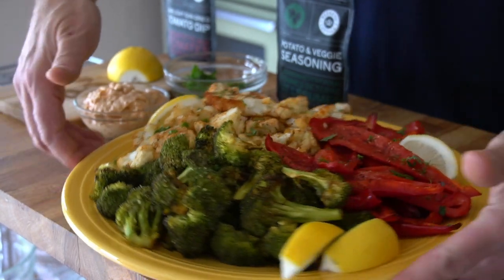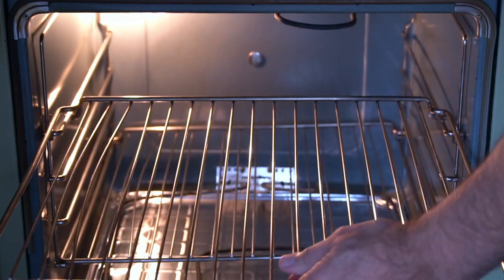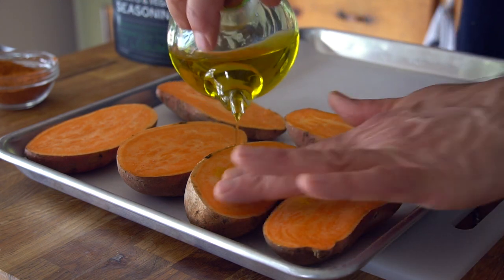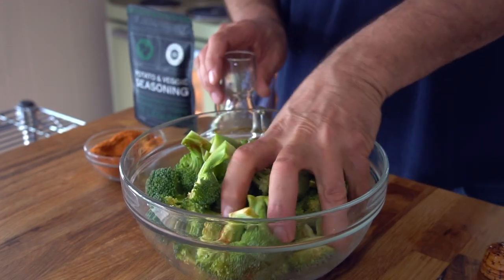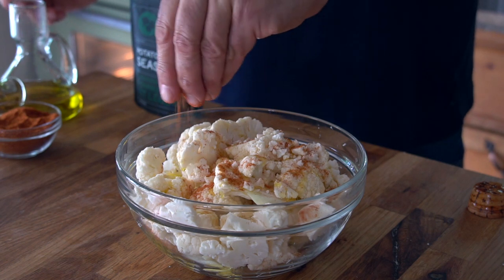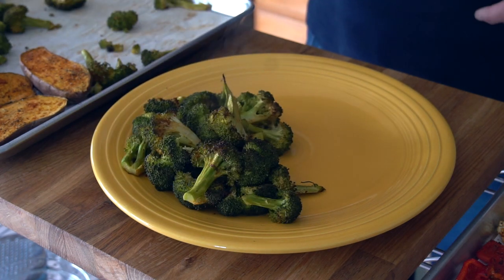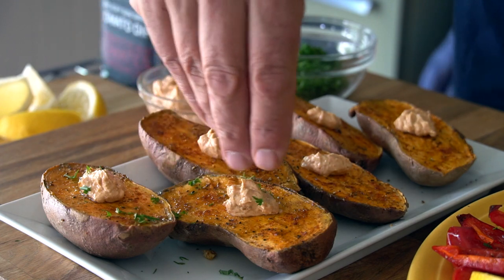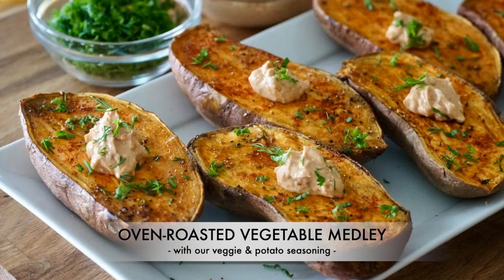Quick & Easy OVEN-ROASTED VEGETABLE MEDLEY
0:00 INTRO
0:35 PRE-HEAT THE OVEN
0:50 ASSORTED VEGGIES
1:20 SWEET POTATOES
1:55 BROCCOLI
2:20 RED SHEPHERD PEPPERS
2:50 CAULIFLOWERS
3:25 OVEN-ROAST
3:40 SERVE
4:10 GARNISH
4:35 ENJOY!

OVEN-ROASTED VEGETABLE MEDLEY

Before we share the details on how to make this salad, a reminder to check out our line of food products, available for purchase. Our SPICE BLENDS, RUBS, AND DIPS are just the thing to add a pop of flavor to any recipe, and our famous BBQ SAUCE works with everything.

For now, here are a few more key details about this delicious OVEN-ROASTED VEGETABLE MEDLEY recipe: